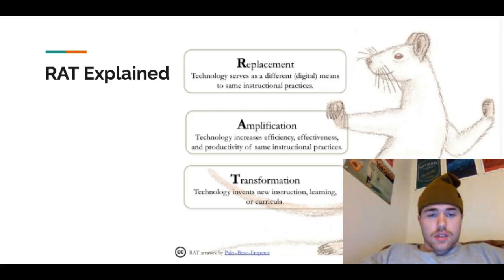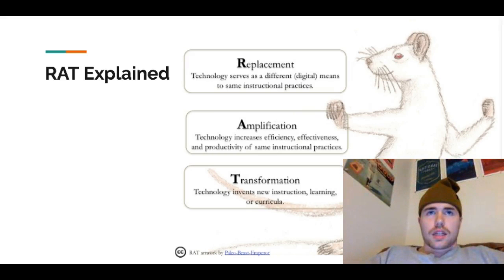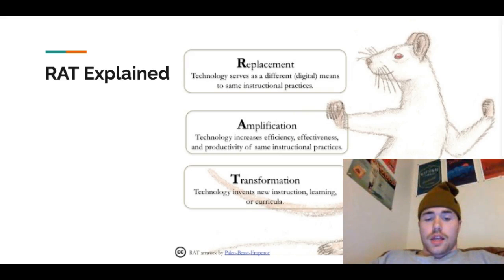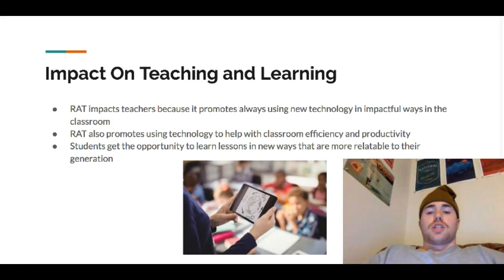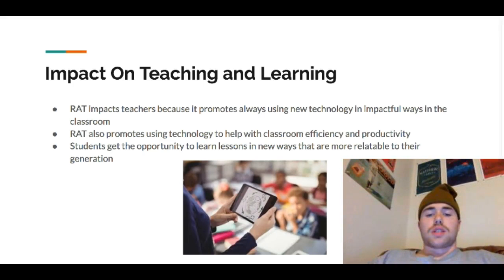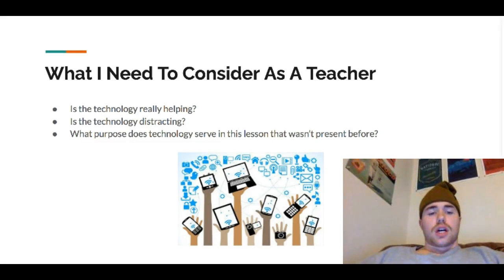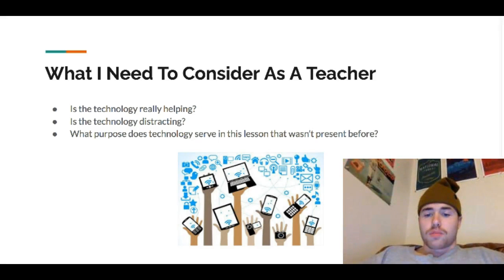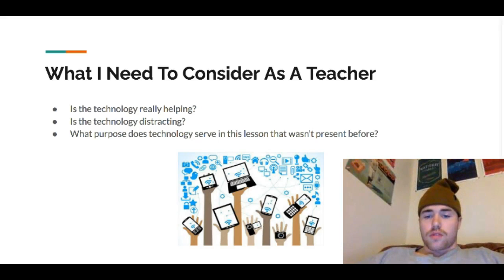RAT Framework Screencast